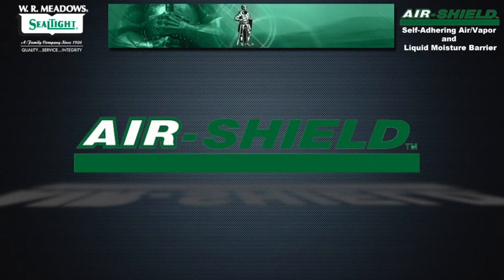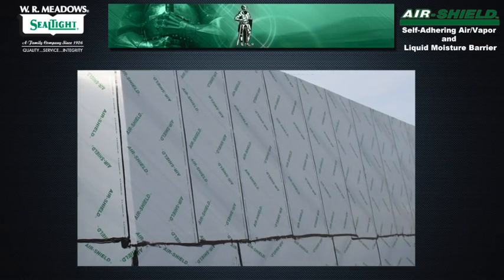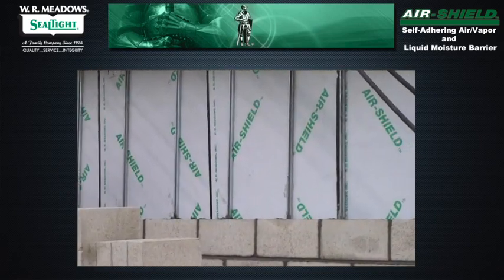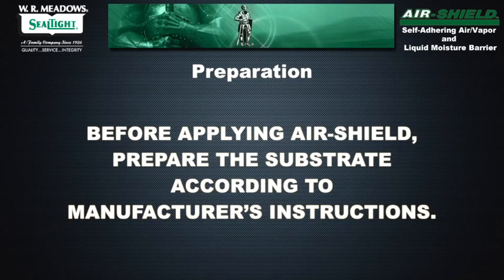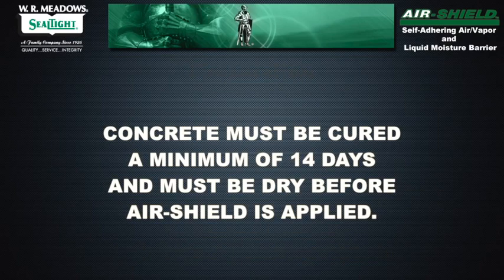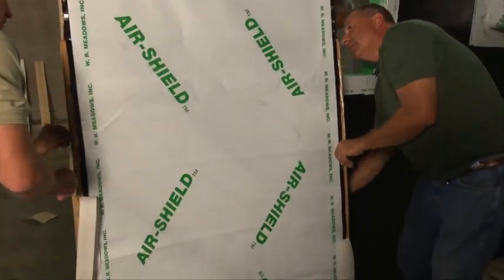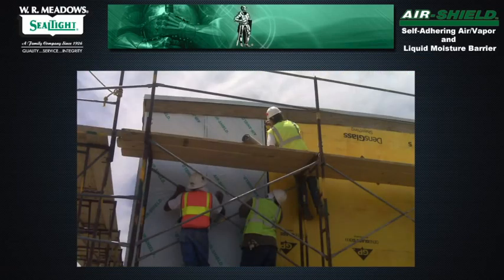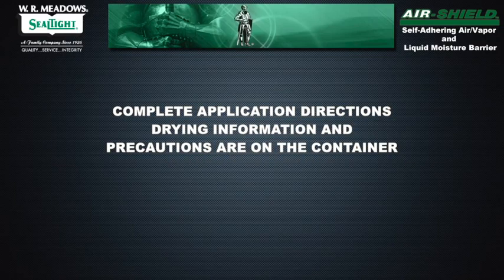AIR-SHIELD - Self-Adhering Air/Vapor and Liquid Moisture Barrier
AIR-SHIELD self-adhering air/vapor and liquid moisture barrier is part of a total W. R. MEADOWS system to complete the building envelope. It is a roll-type product that is nominally 40 mils thick. The membrane’s controlled thickness is fabricated from cross-laminated polyethylene bonded to specially modified asphalt.

This unique, self-adhesive membrane, protected by a special release paper, is strong and durable. It remains flexible when surface mounted and will adhere to most primed surfaces at minimum temperatures of 40° F (4° C). The membrane provides excellent protection as a tough barrier that won’t shrink, sag, dry out, crack, or rot. It offers excellent resistance to punctures during installation. The self-healing characteristics of AIR-SHIELD facilitate recovery if minimal damage is sustained under normal use applications, i.e. when penetrated with self-tapping screws or nails.